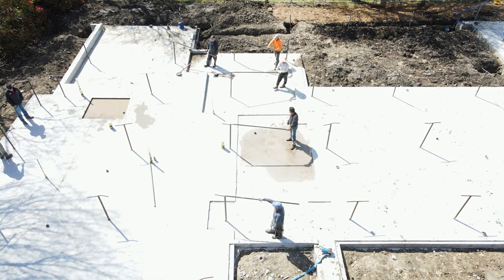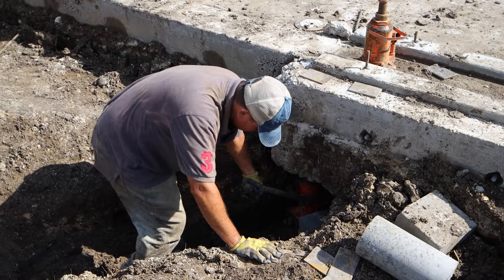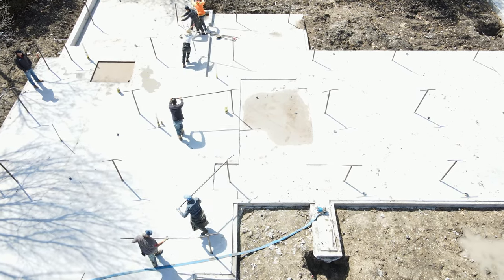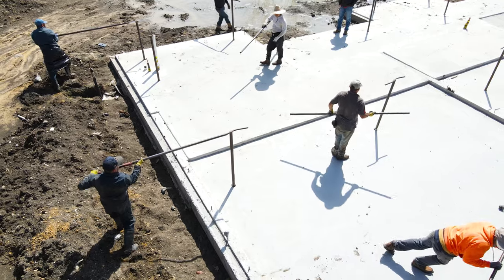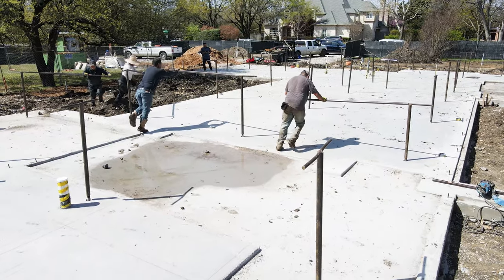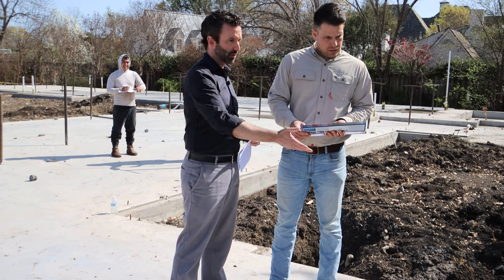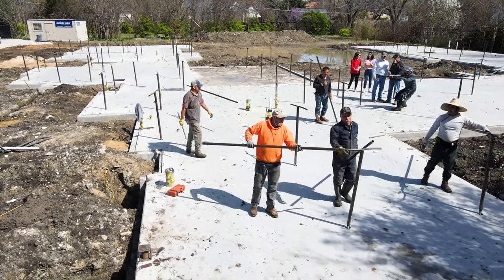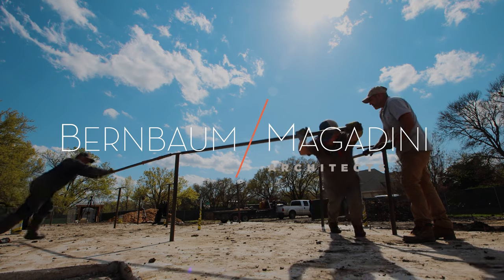Concrete Lift in Dallas, Texas